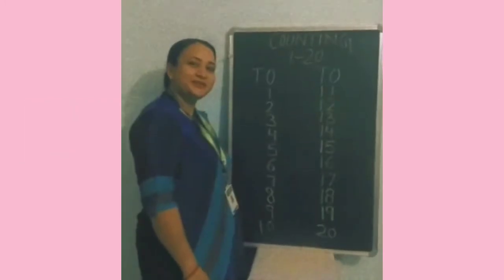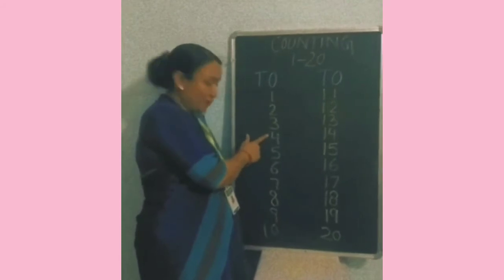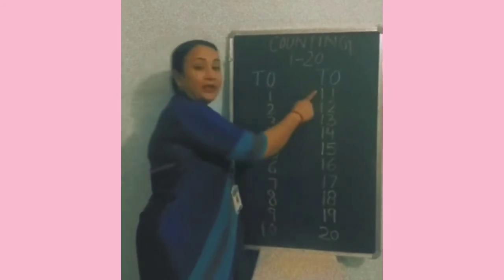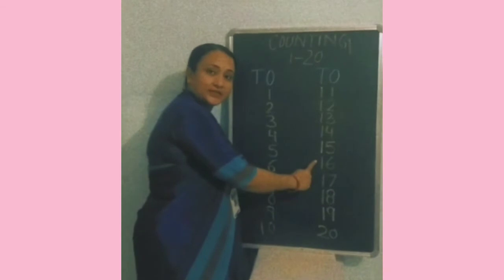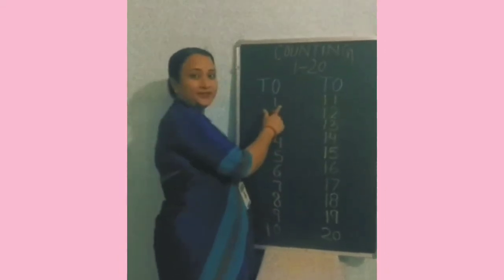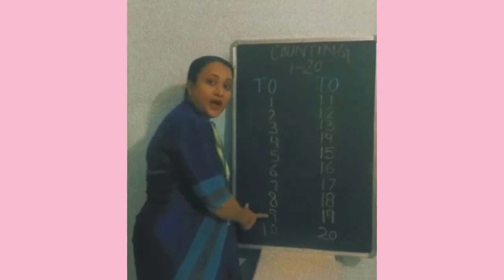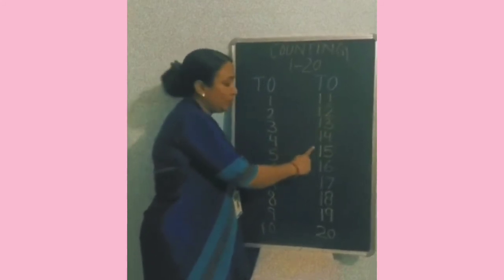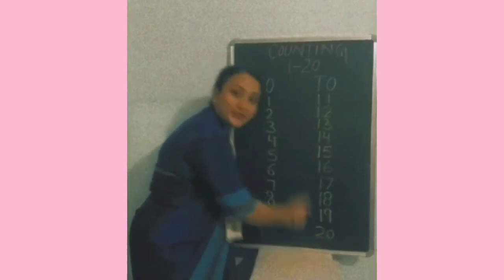May 21, 2021